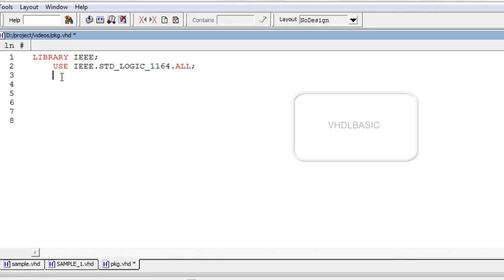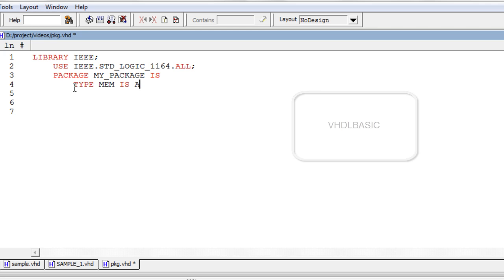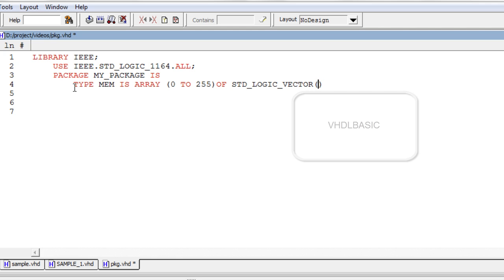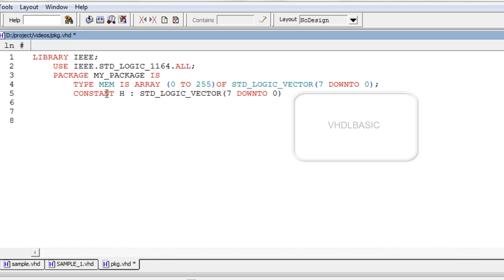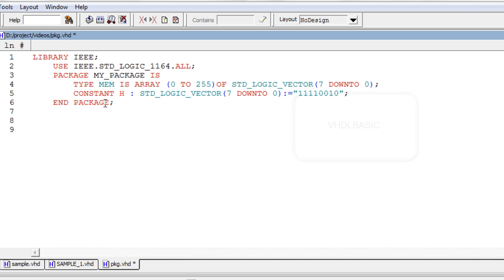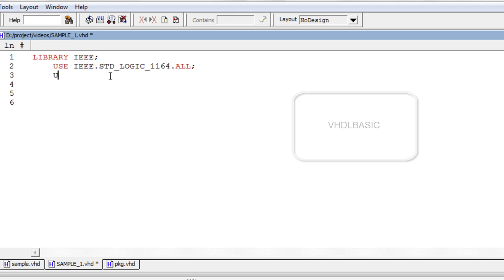VHDL BASIC Tutorial - PACKAGE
In this video shows a PACKAGE called my_package. It besides COMPONENTS, FUNCTIONS, and PROCEDURES, it can also contain TYPE and CONSTANT definitions. It contains only TYPE and CONSTANT declarations, so a PACKAGE BODY is not necessary A package is split into a declaration and a body. package body is my next video. syntax for package is starting with "package package name is" and ending with "end package".

VHDL allows user defined data types. Two categories of this data type are:
--Integer
--Enumerated
syntax for type is "type datatype name is range".
Here example of two dimensional array has shown. 0 to 255 is number of address and 7 downto 0 is data width.

"constant",
These are identifiers with fixed values.
The value is assigned only once when declared.
Values cannot be changed during simulation.
We should declare this package in main program for using this package.